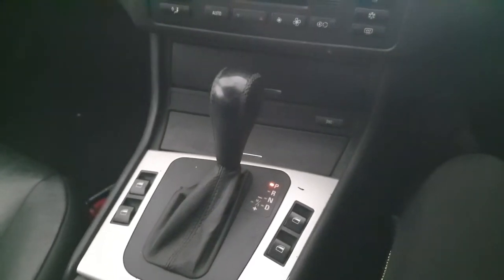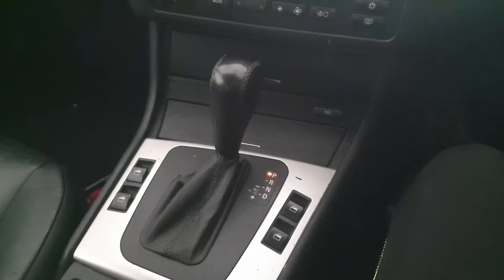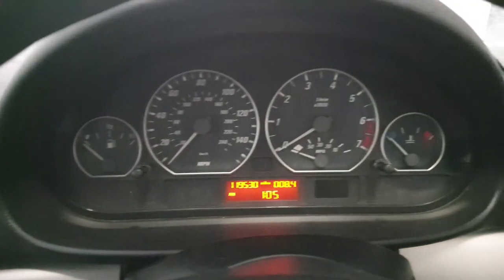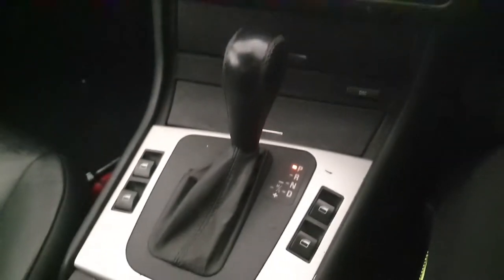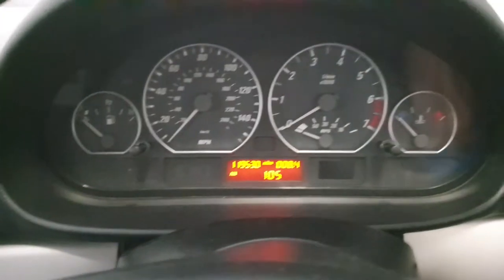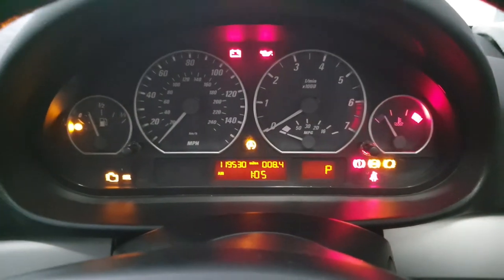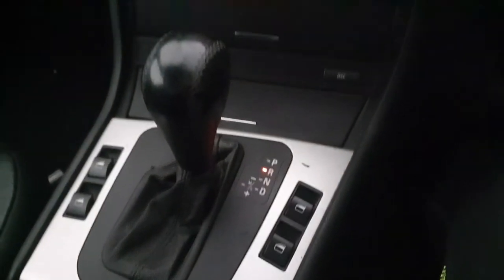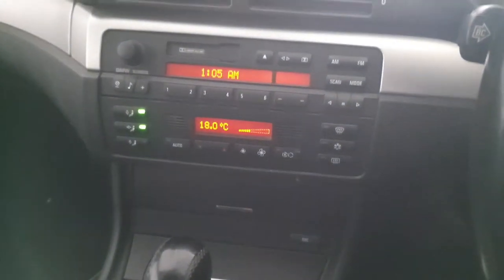Faulty Parking Sensor Check For Automatic Cars